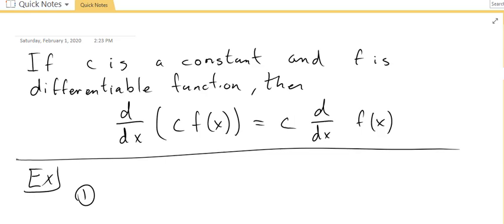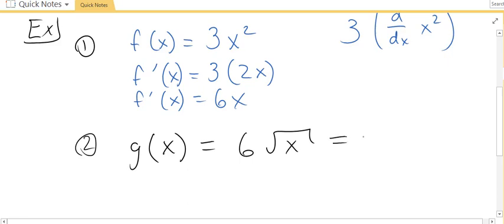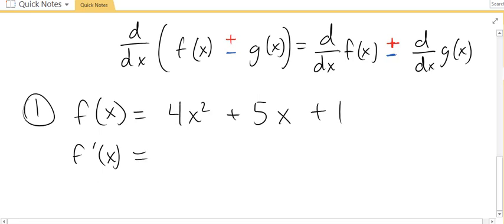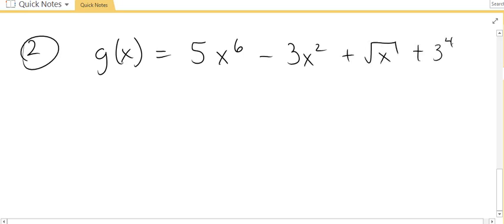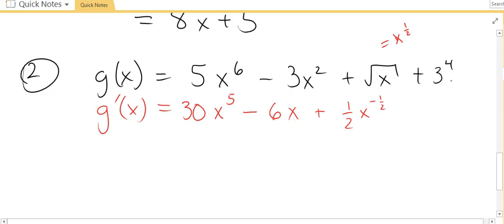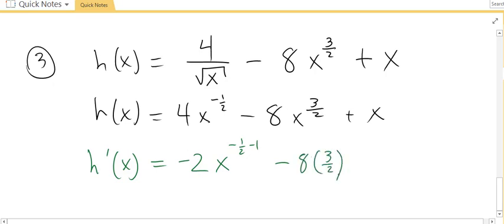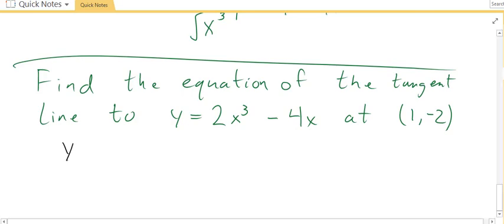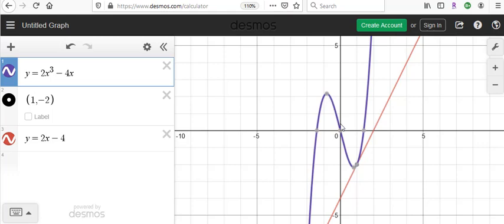Constant, sums, and differences of differentiable functions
More rules to help take derivatives